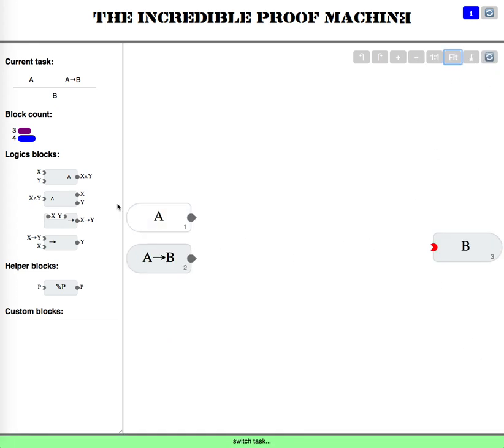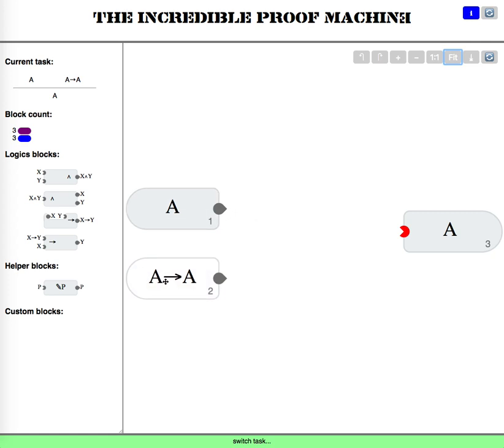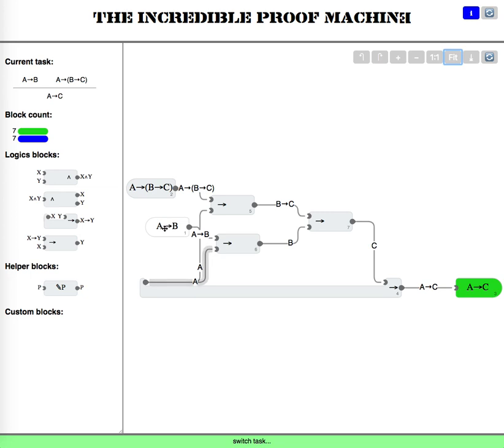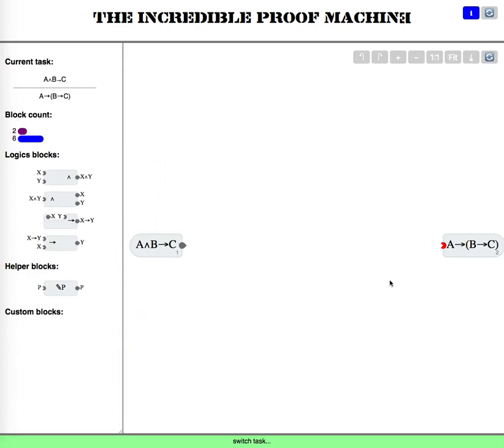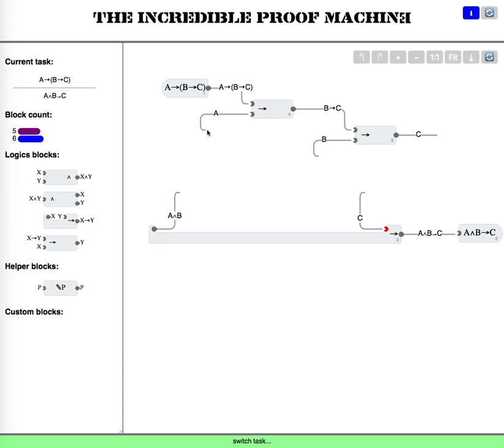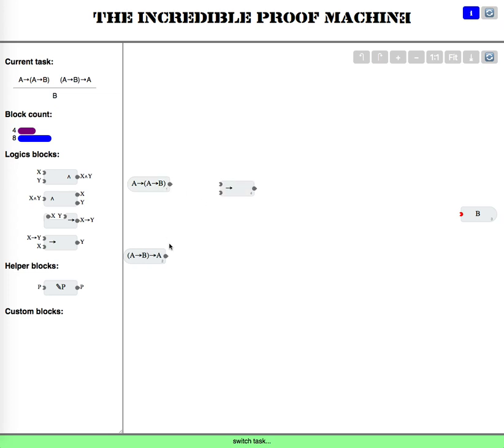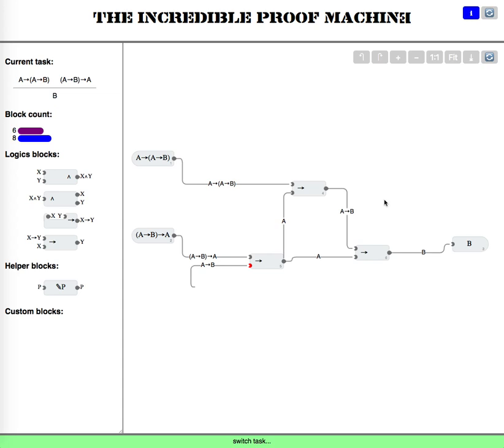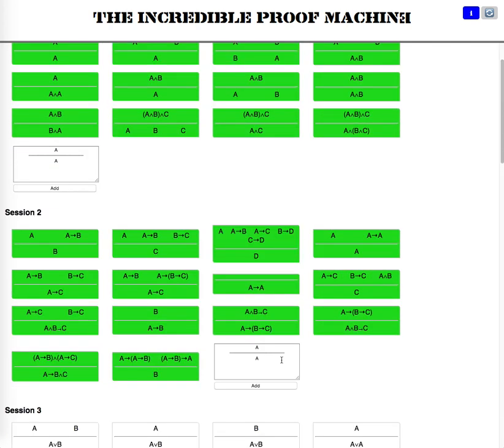Incredible Proof Machine LP Ep2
Let's play the incredible proof machine!